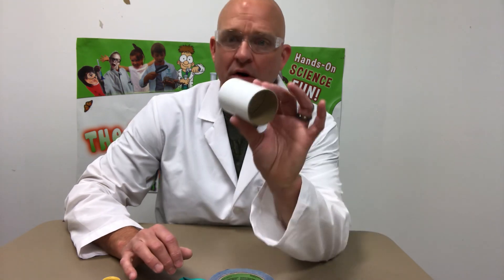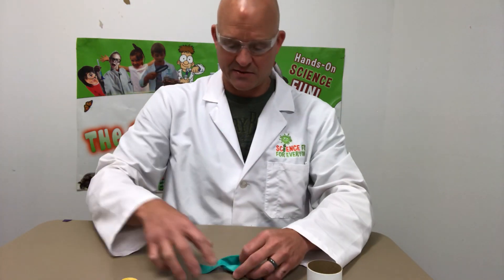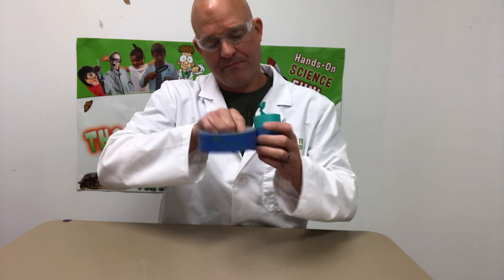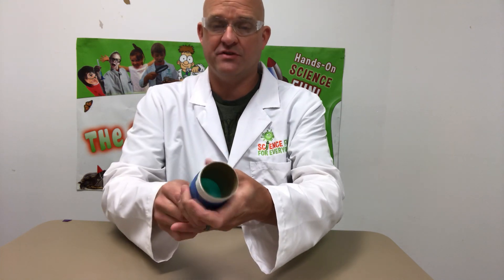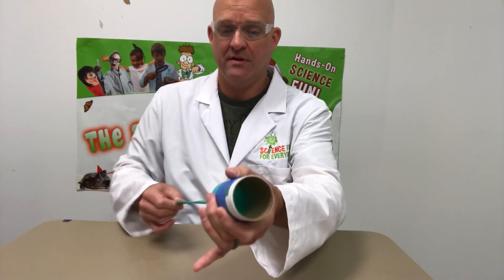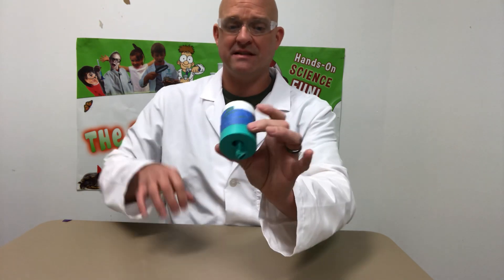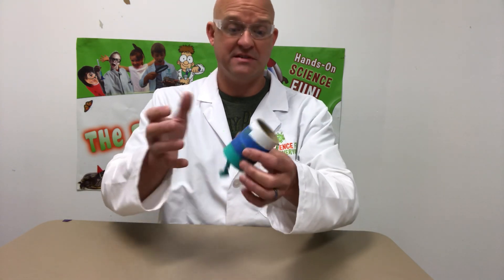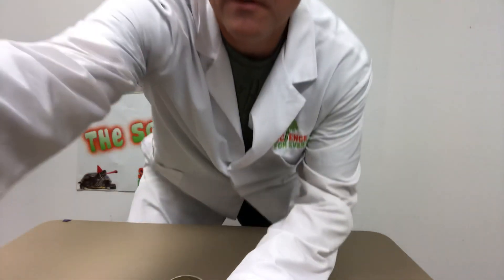Super Sound Popper Sound Science Experiment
Learn how to make a fun and easy super sound popper in this sound science experiment.